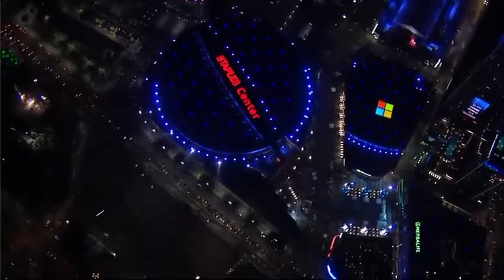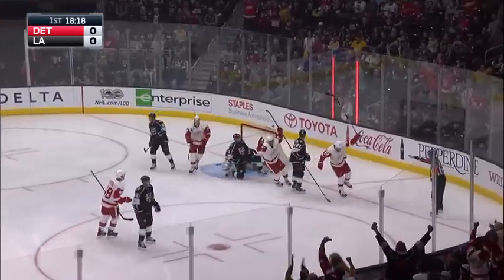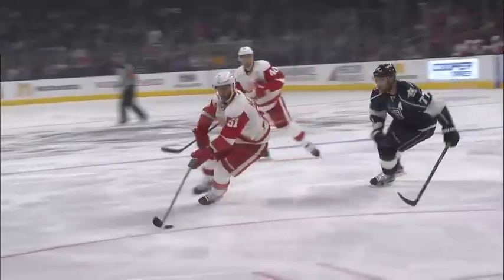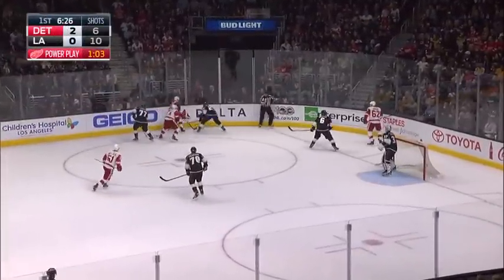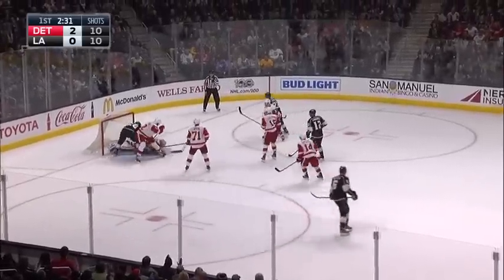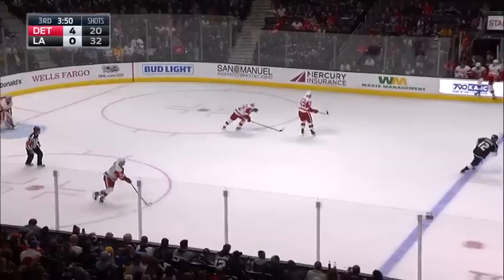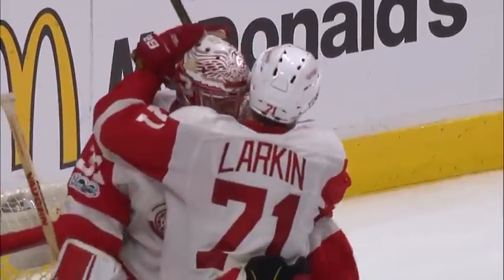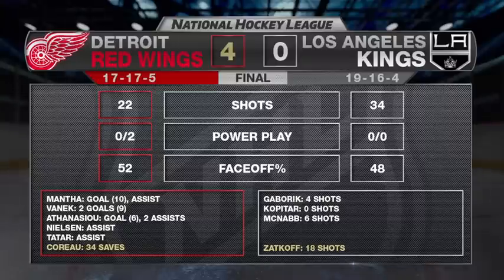Detroit Red Wings vs Los Angeles Kings January 5, 2017 Full Game Highlights NHL 201617